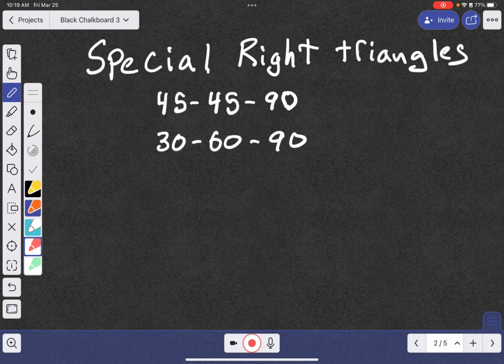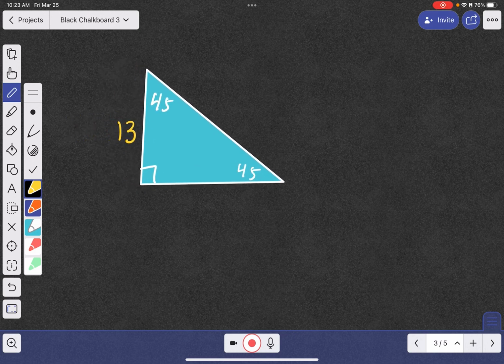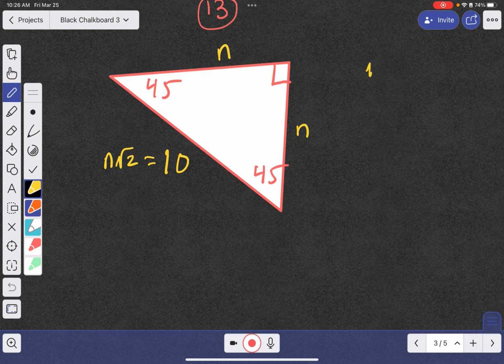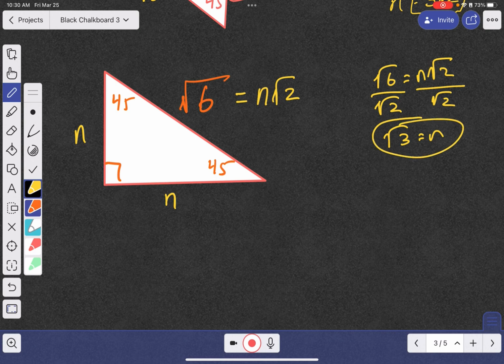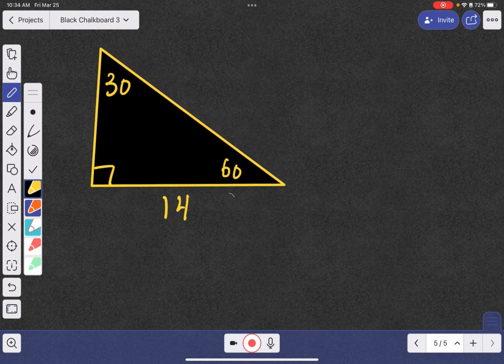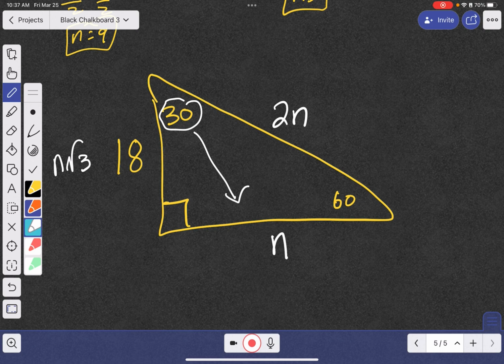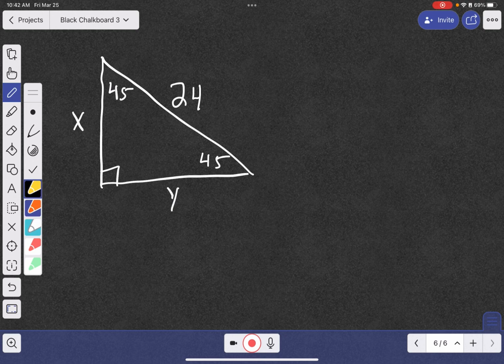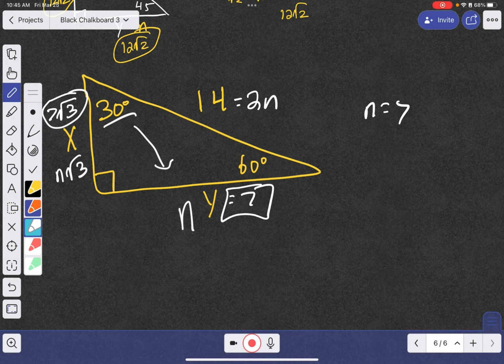7.1. Day 4. 45-45-90. 30-60-90